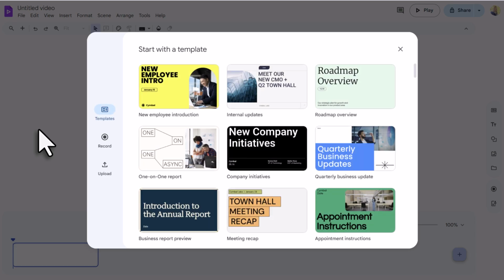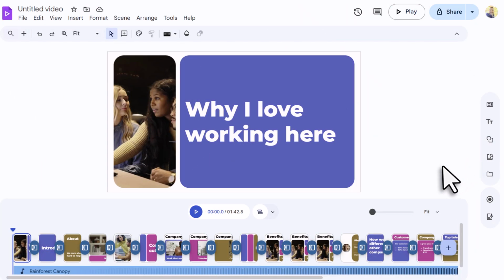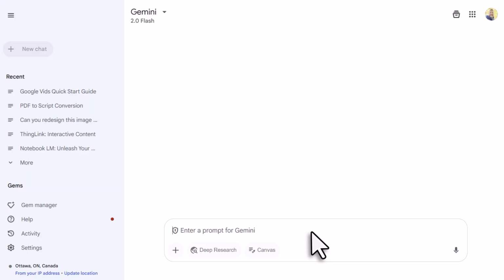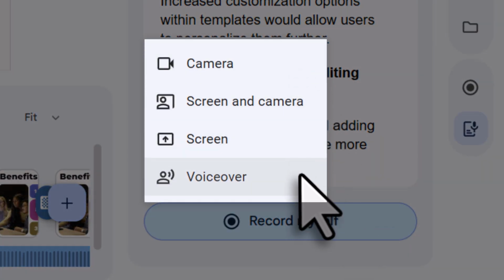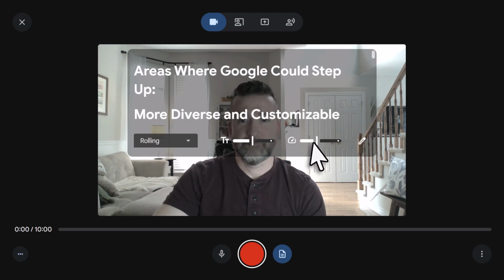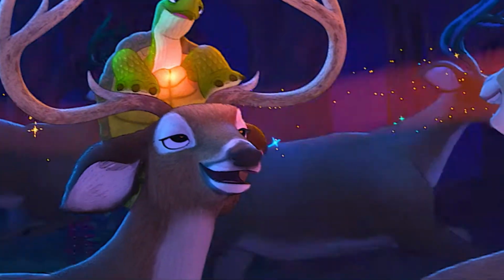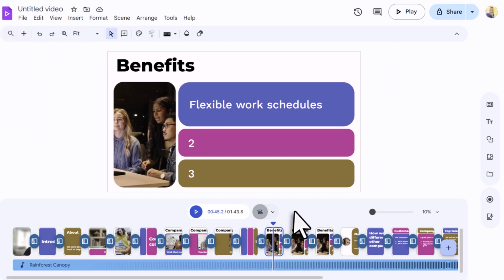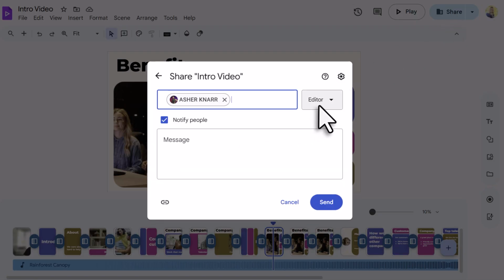Your Weekly Upgrade - Apr. 7th, 2025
✅Google Vids for all OCDSB Staff